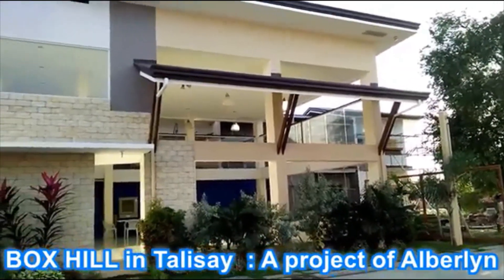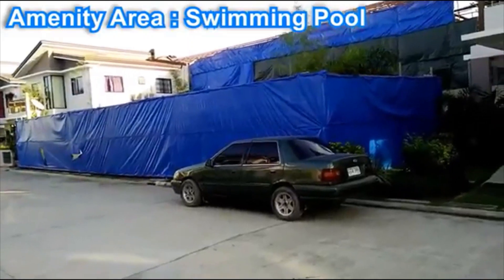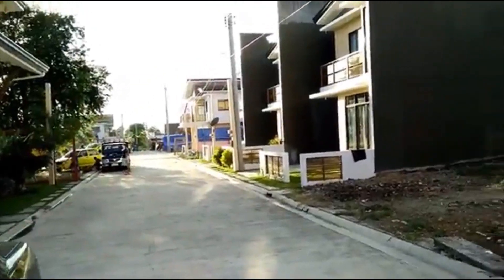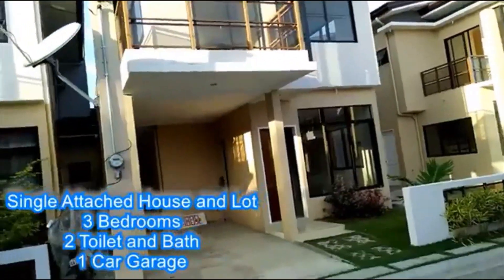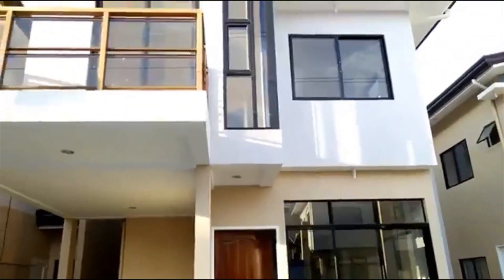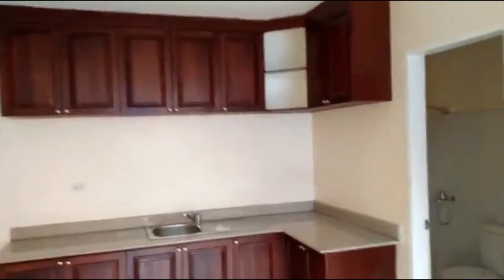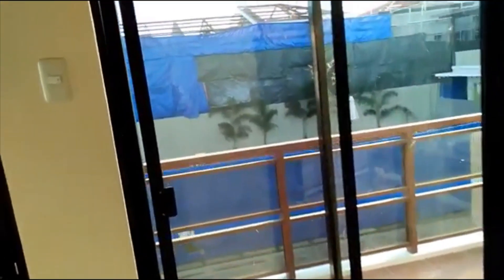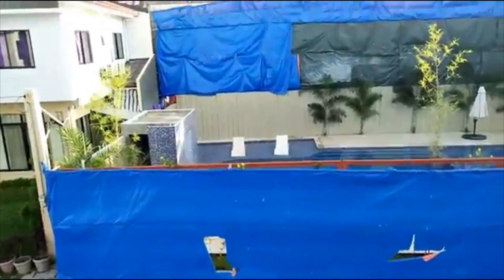Talisay City Cebu House and Lot | Property Near SM Seaside Cebu | Best Property in Cebu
This property is situated a few minutes drive to SM Seaside City Cebu, Cebu Ocean Park, Upcoming 3rd Bridge which will be the fastest gateway to Cebu International Airport. It's very accessible to Top Hospitals in Cebu, Top schools and Malls and all Government and Public Offices.

If you are looking for the best location closest to the City. This is one of the best choice you may consider. High quality houses,  from a proven developer. The property is in Talisay City, Cebu. Very close to government offices, resorts, hospitals, schools, churches, malls, markets and colleges.

This is D'Reale Deal!  Thank you and have a blessed day ahead!